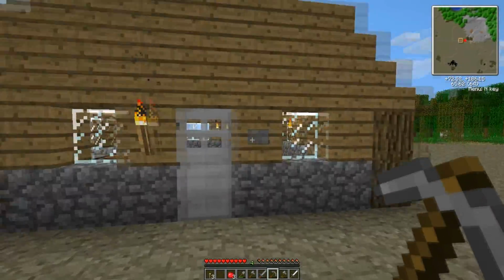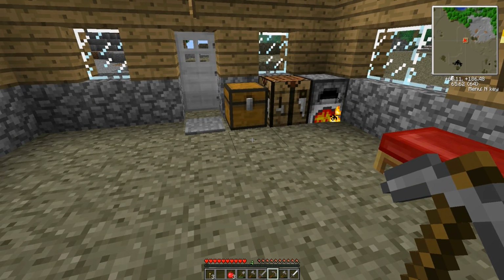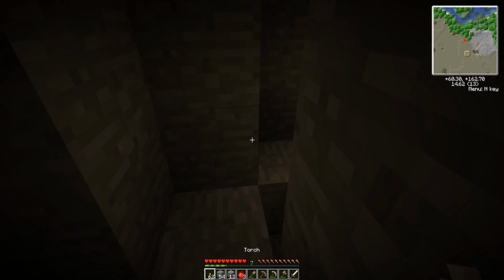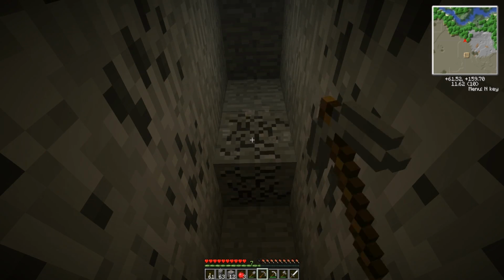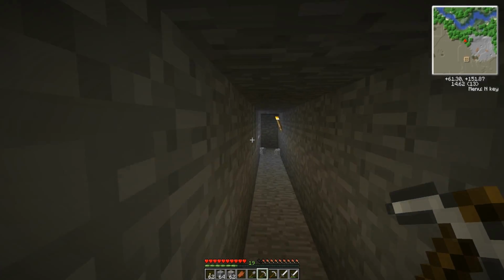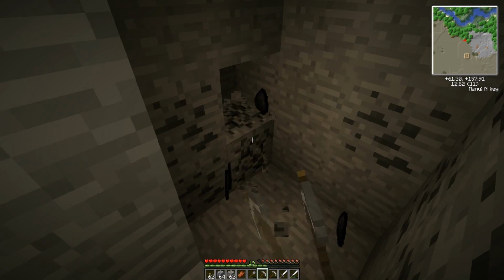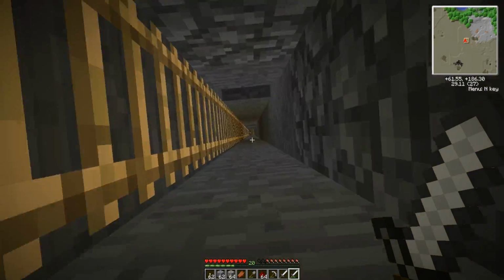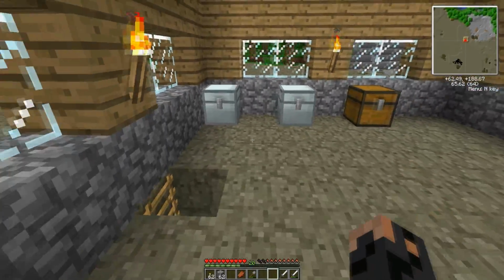p0isonMod FTB Let's Play | S2E2 | Diggin' on up!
Collectin' stuff =)
Seed: OhMahGod